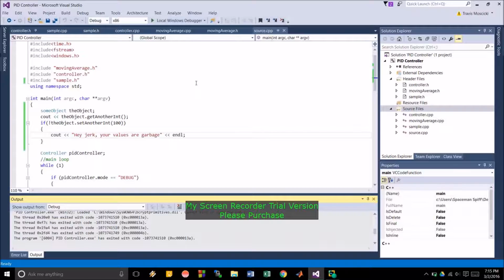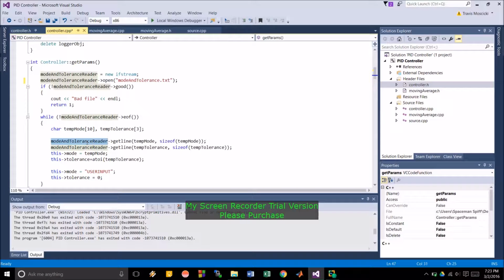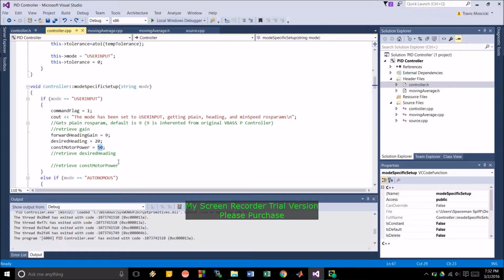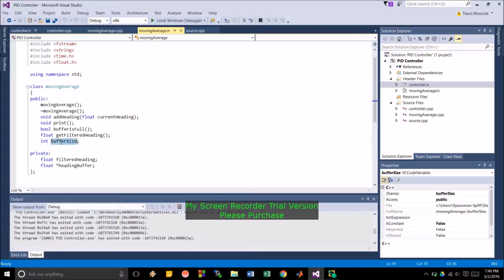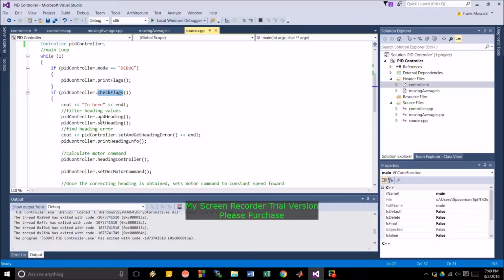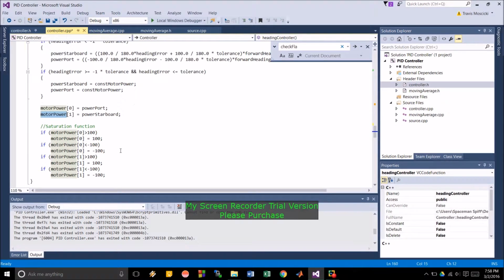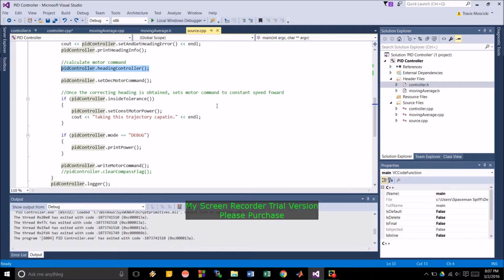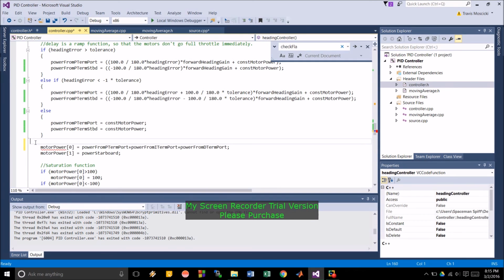Applications of Controls 2: P controller in c++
In part 2 of the video, Travis shows how to code a P controller and discusses how to implement the I and D terms, moving average (low pass) filters, and anti-windup features.   Link to ROS package and Visual Studio solution